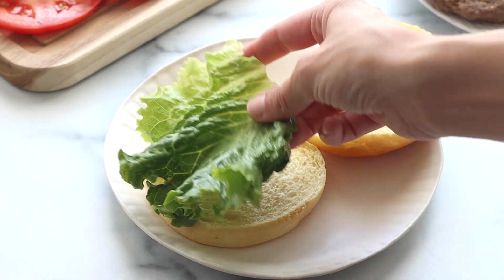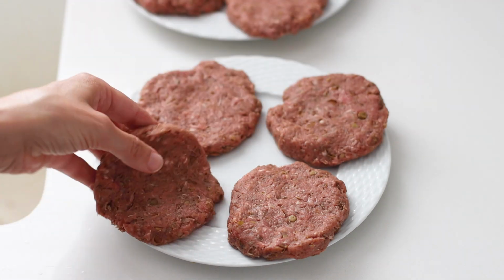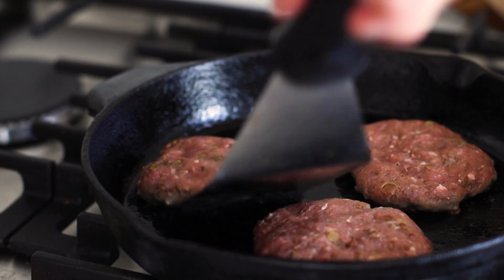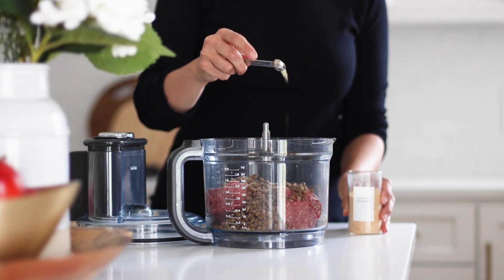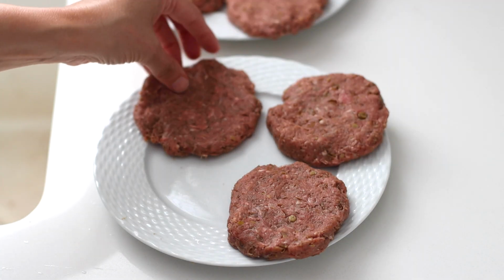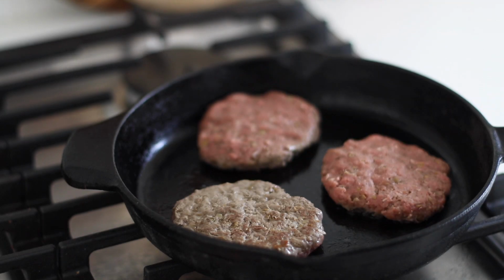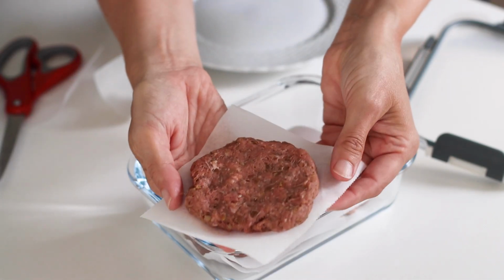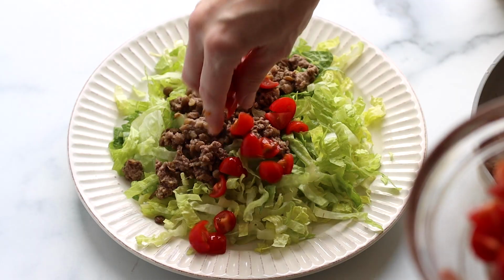Healthy Burger Recipe (Budget Friendly!)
This Healthy Burger recipe has a sneaky serving of plants, but you'd NEVER guess just by tasting them. They are a great way to get double the amount of burgers you make, without doubling your grocery bill. Plus, there's extra fiber in each bite!

Video Highlights:
► Intro 00:00
► Healthy burger ingredients 0:15
► Cooking the burgers 1:44
► Tips to freeze them 2:21
► Storing cooked burgers 2:46

► Glass storage container with lid
► Cast iron skillet